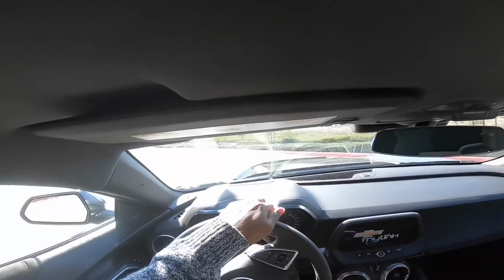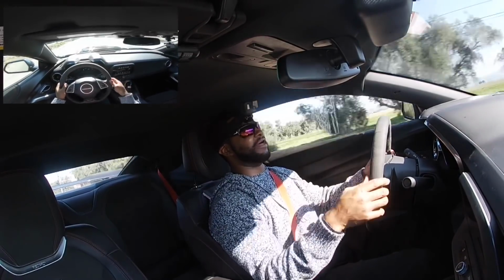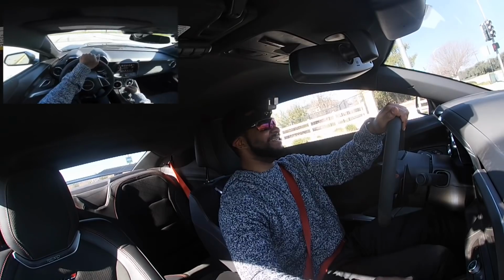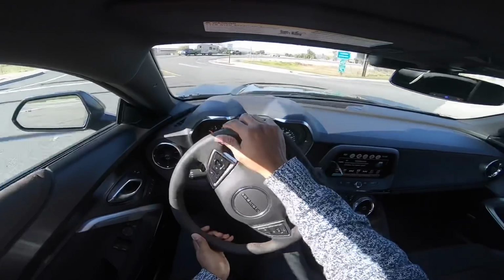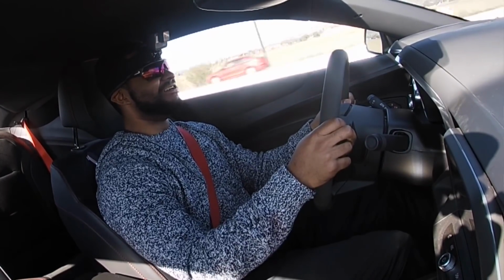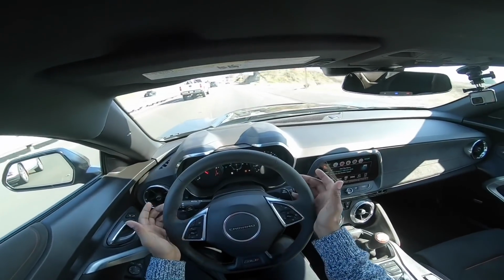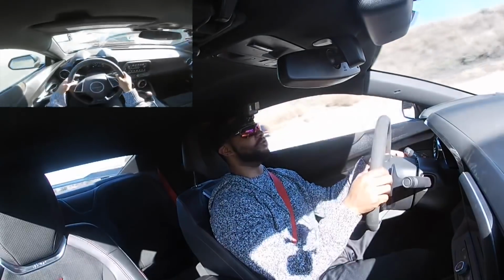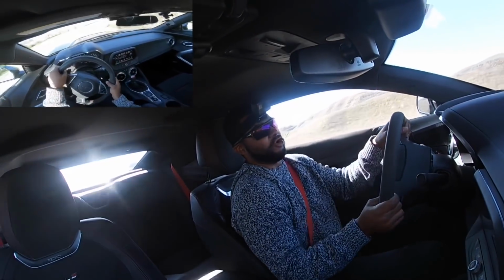2018 Camaro ZL1 1LE REVIEW - You need TO BUY this car!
Review of a 2018 Camaro ZL1 1LE! This is the perfect car that can go on a track and the street. Thank you Gerald!  @track_car_dreams - for letting me use your car. This was my very first car review, I hope you all enjoy the video

Welcome to the SUBZERU VLOGS

Daily exploits with my CORVETTE and WRX

Just a Guy in Cali who loves cars and wants to inspire others

ARTIS MUSIC!

This is free to use and free to download Music Audio track that
you can use it for free in your Youtube videos and you can download

Mystxry Beats

"Mystery Beats"

Check out GlitchxCity music

▶▶ Download link available below ◀◀

To whomever it may concern: "Copyright Disclaimer Under Section 107 of the Copyright Act 1976, allowance is made for "fair use" for purposes such as criticism, comment, news reporting, teaching, scholarship, and research.